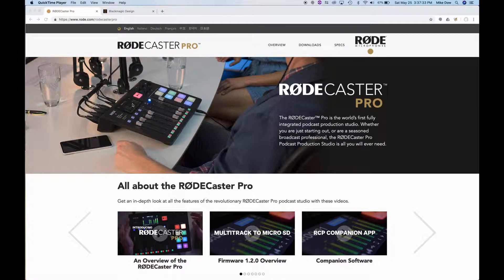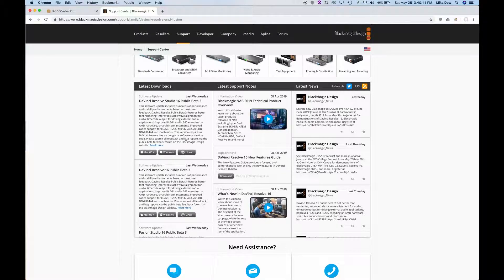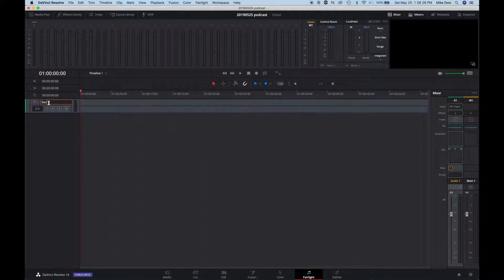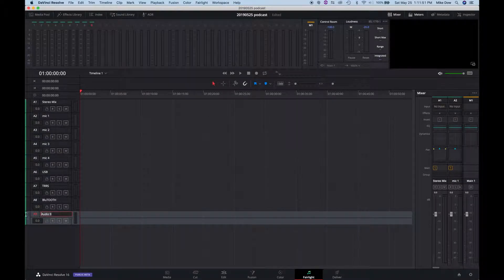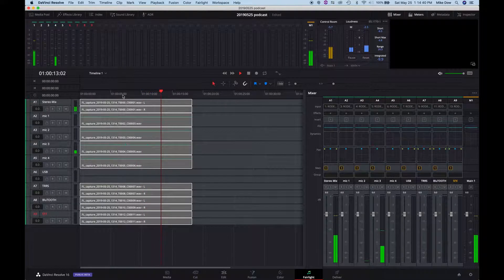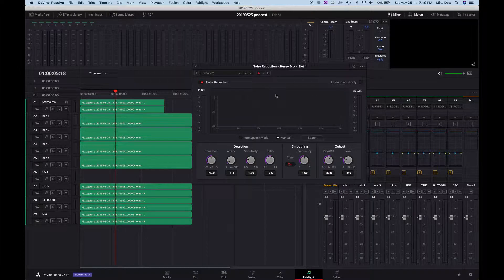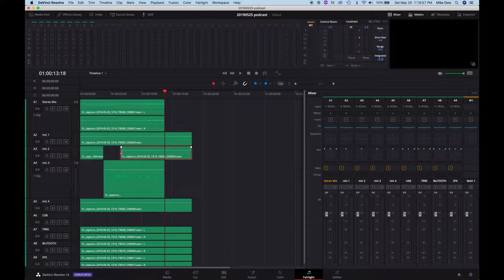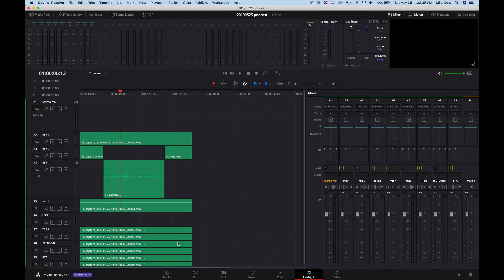FREE audio editing software for your RODECaster podcast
Did you record a podcast and need to edit it? Here's some super nice free software.